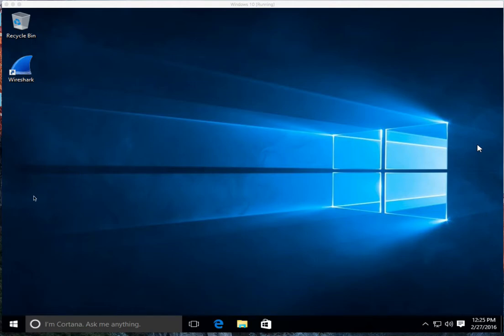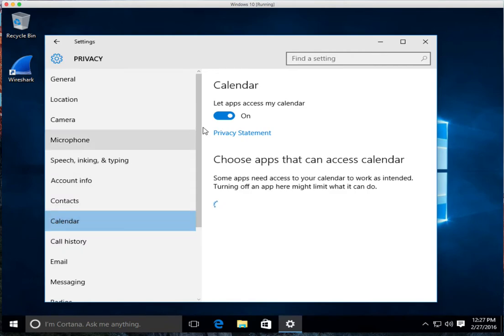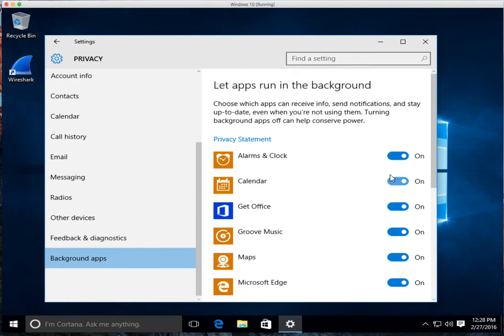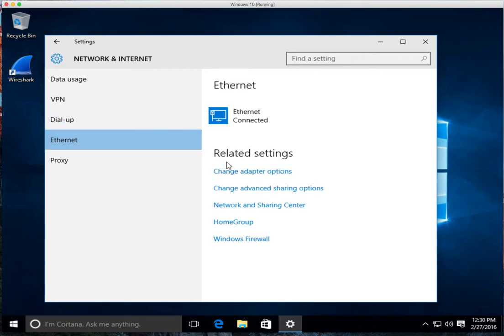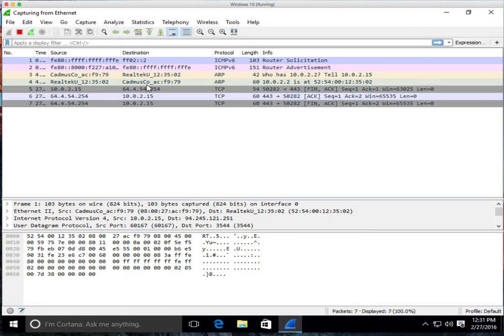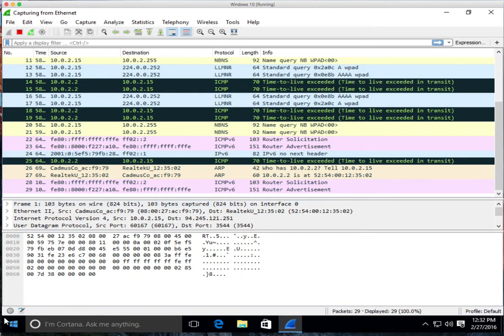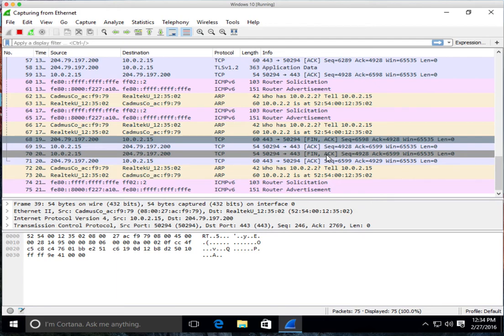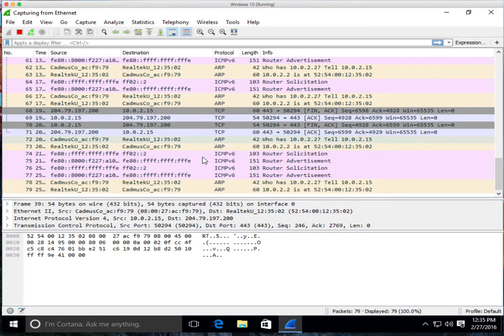Windows 10 Recommended Security Settings and Wireshark part 3 of 3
And this is the final installment of this training video, with the recommended security settings from many sites, and literally turning off almost everything you can turn off with Windows 10, the data going back to microsoft is significantly reduced, but not eliminated. Good use of wireshark and processing security settings in Windows 10